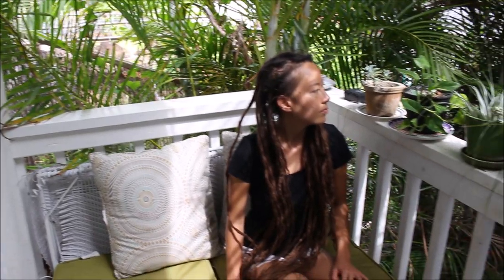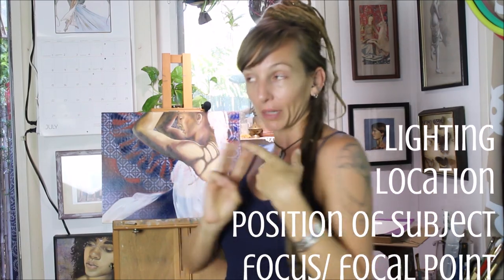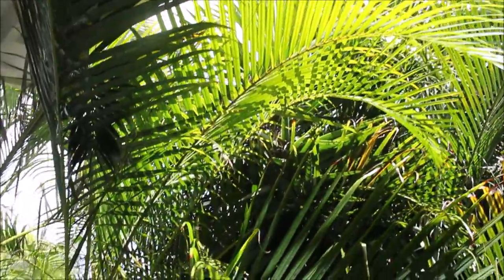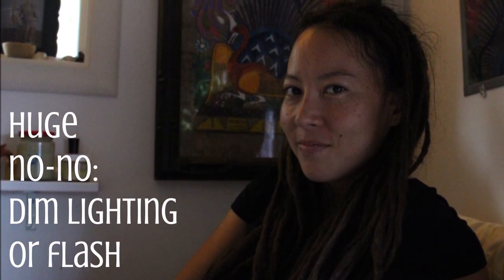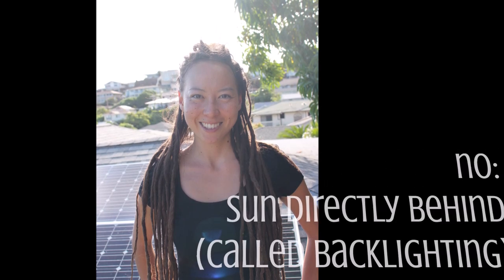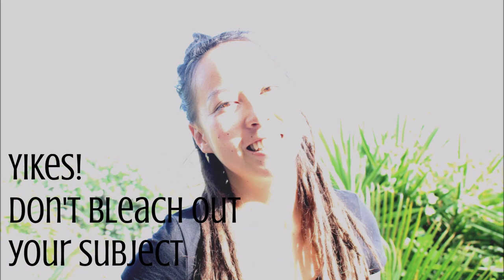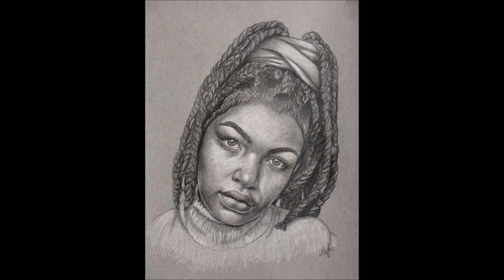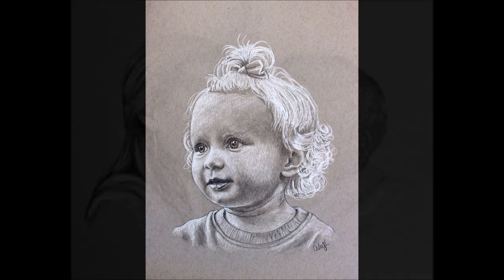How to Take a Reference Photo for Drawing or Painting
Taking a great reference photo is surprisingly simple. I have people asking me what makes for a good photo all the time through my custom portrait business so I figured I'd share some super easy tips with you today as well.

90% of your success will come from shooting in proper lighting, which I'm going to show you how to do using nothing but natural light with any digital camera.

There are four main things to remember: lighting, location, position of the subject, and focus/ focal point. I'm going to go over all four in an easy to understand way.

Feel free to drop me a comment if you have any other questions about my portrait reference methods!